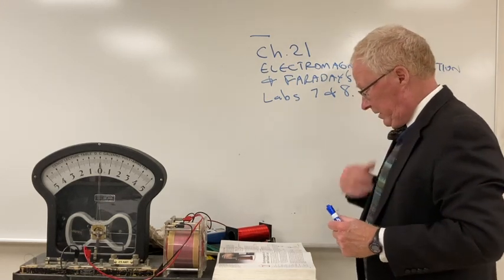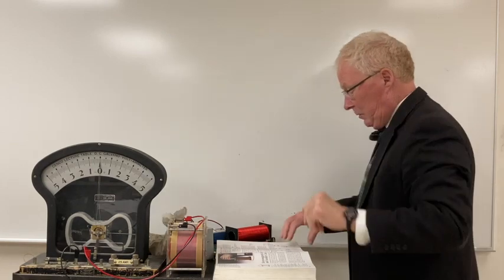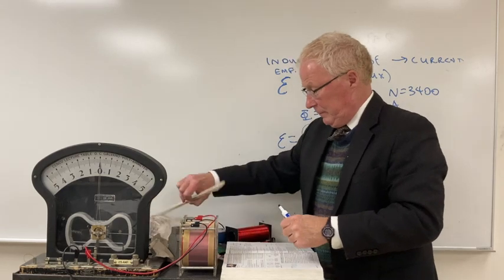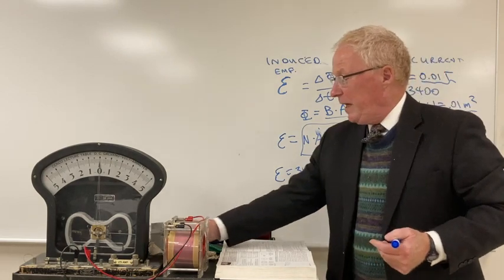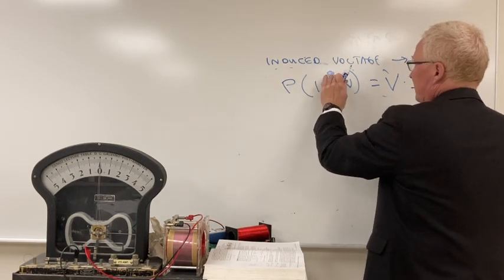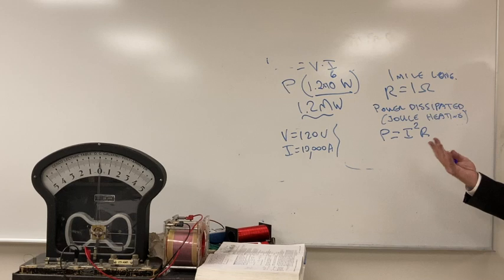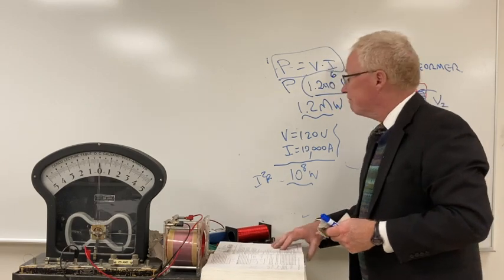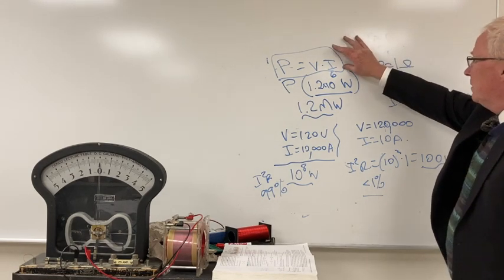Physics 1102 Chapter 21 - Electromagnetic induction and Faraday's Law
This video is about Physics 1102 Chapter Lecture